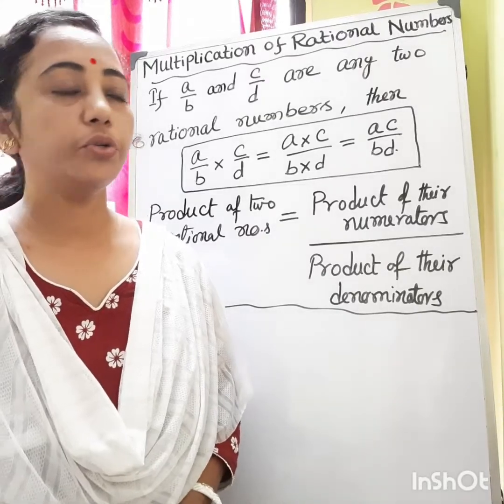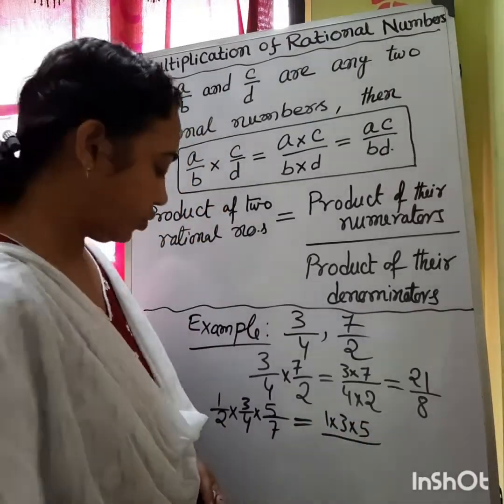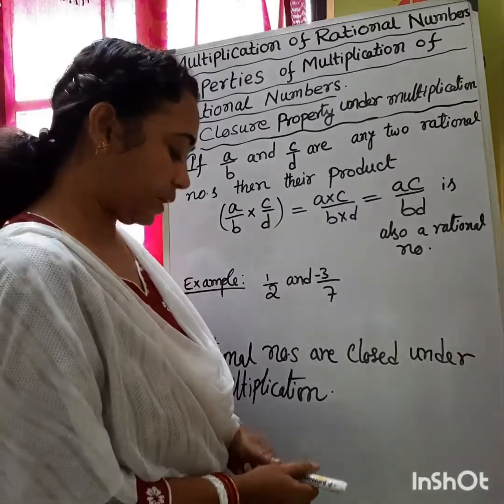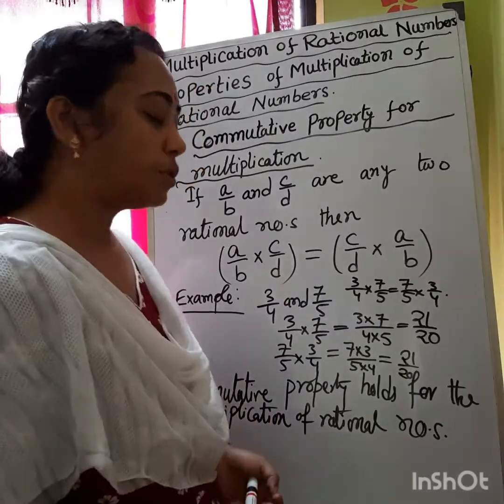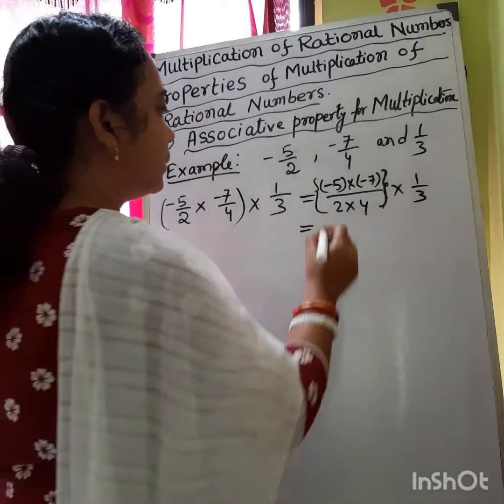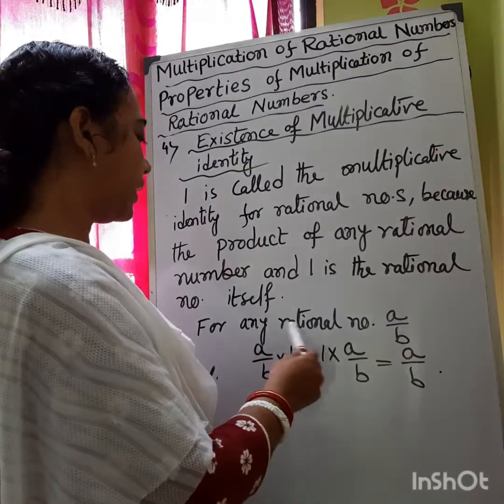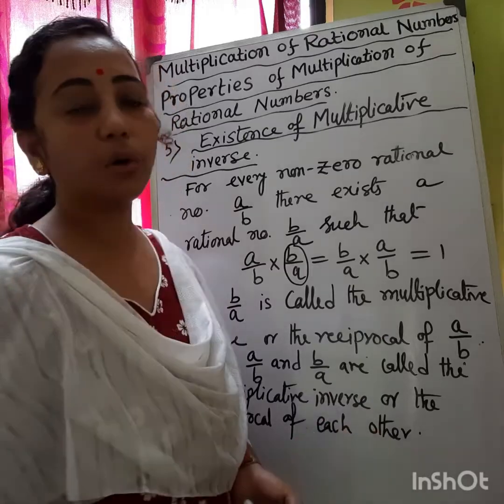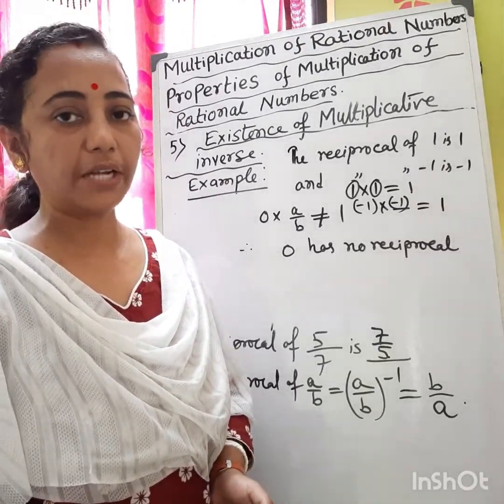Multiplication of Rational Numbers class Vlll Subject- Maths 05.5.2021